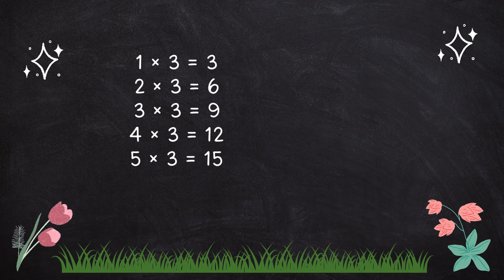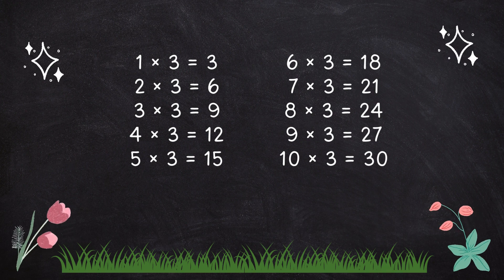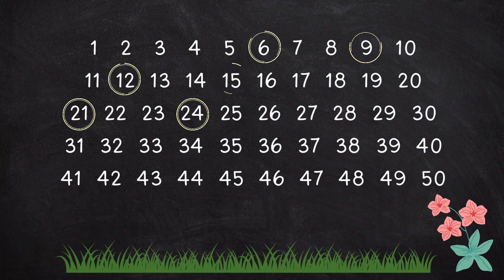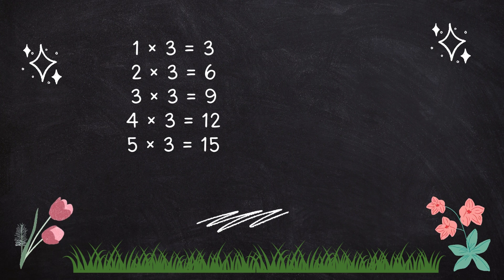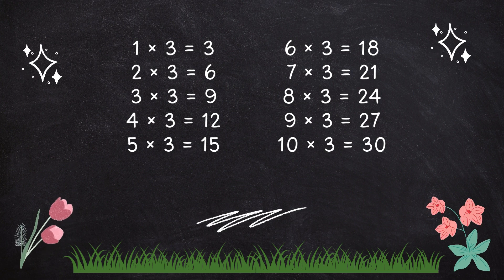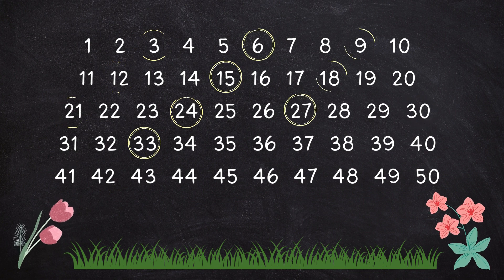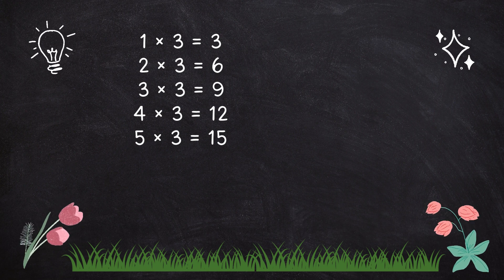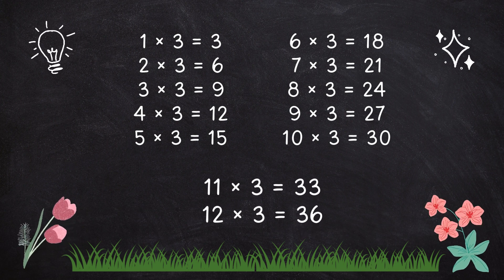The 3 Times Table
Sing, learn and practice the 3 times table!